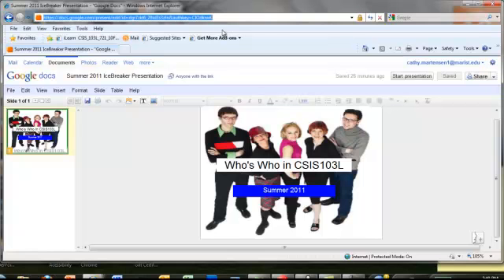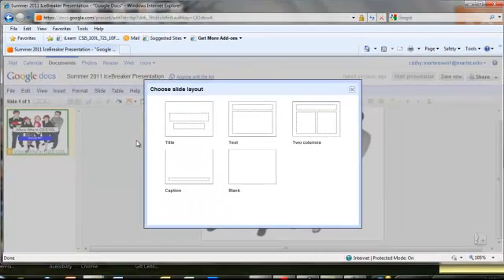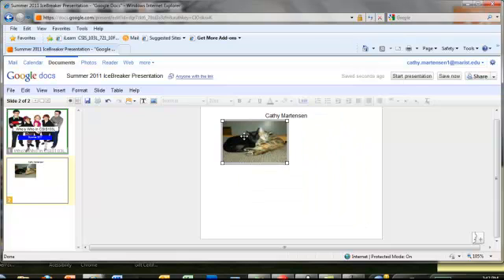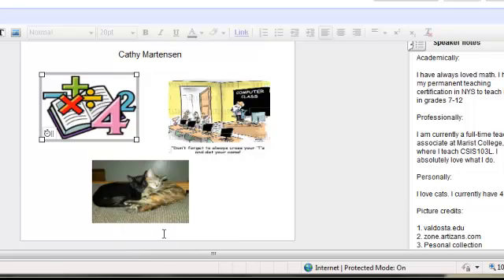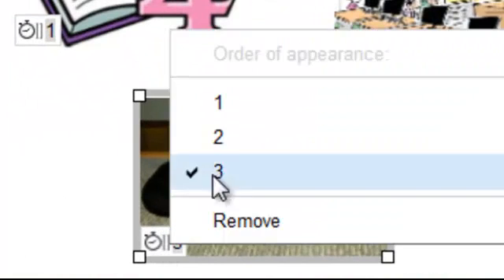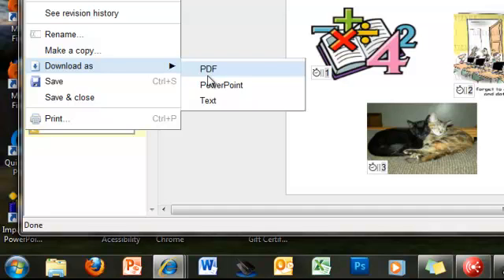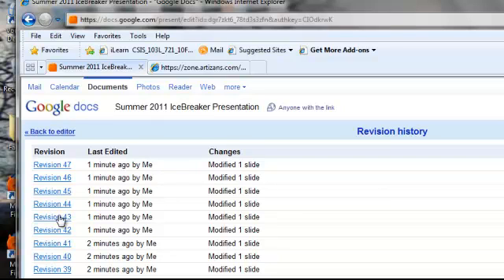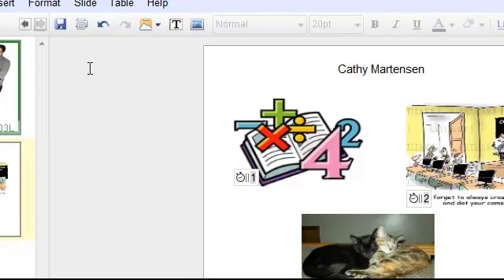Google IceBreaker Activity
Instructions on creating a slide in the Google IceBreaker Presentation file in Google Docs